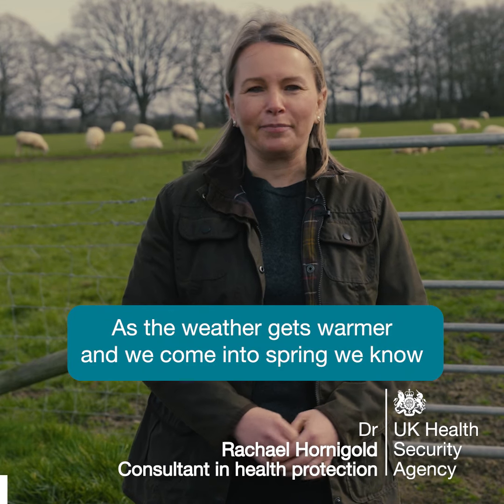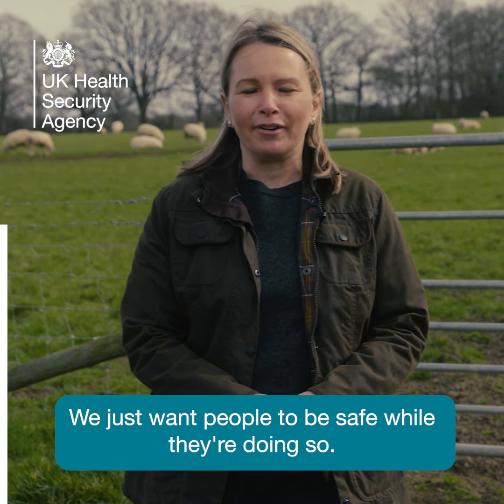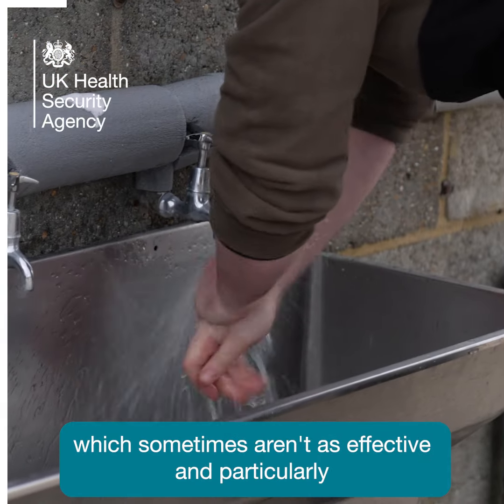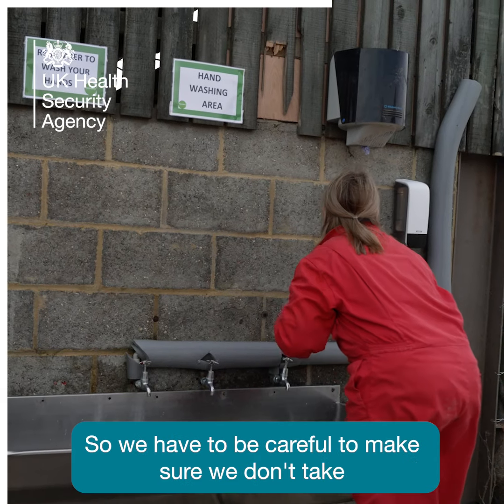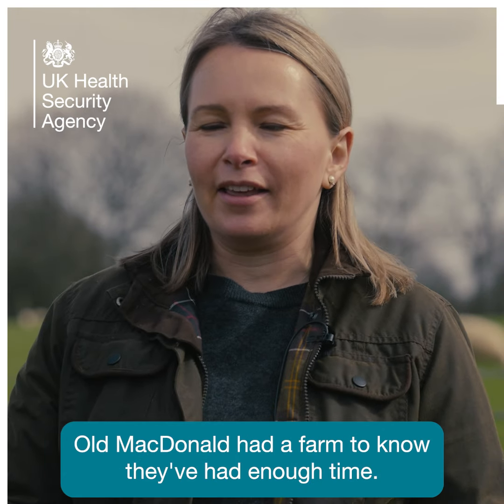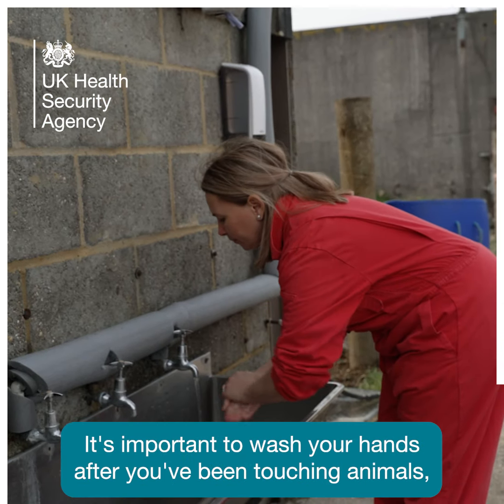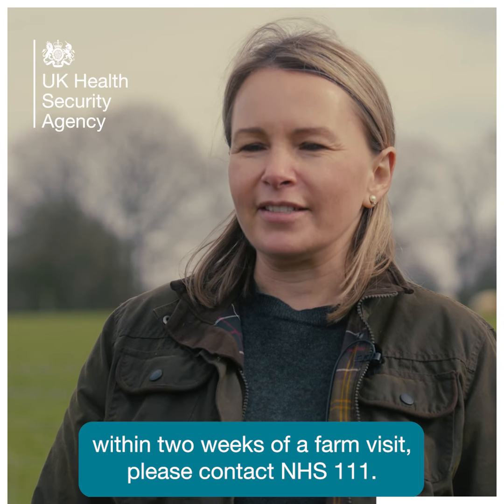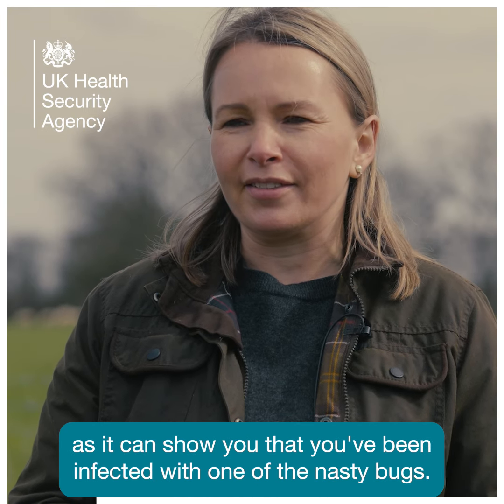Stay safe and well when visiting farms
If you’re planning a visit to a farm, Dr Rachael Hornigold, Consultant in Health Protection, has a reminder on the simple actions you can take to help stay safe during and after your visit.